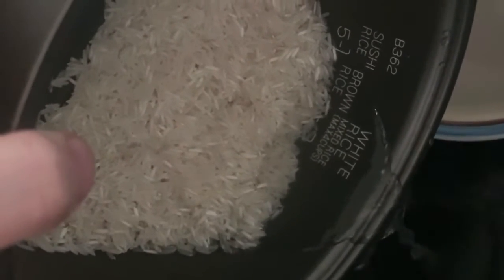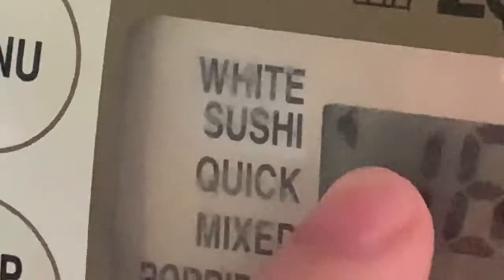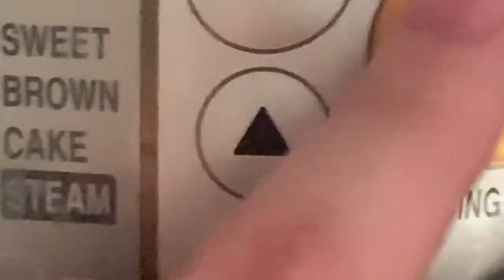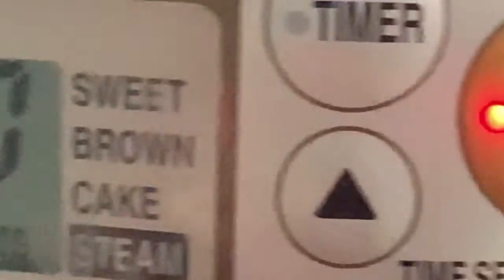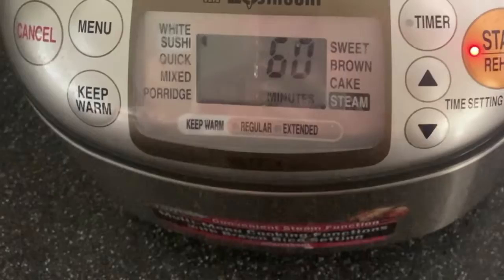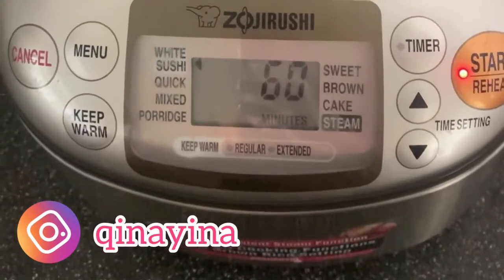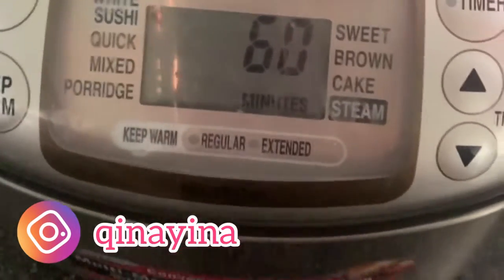How to cook Chinese rice in rice cooker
TIKTOK » qinayina
WECHAT »  ID: Qina-Me